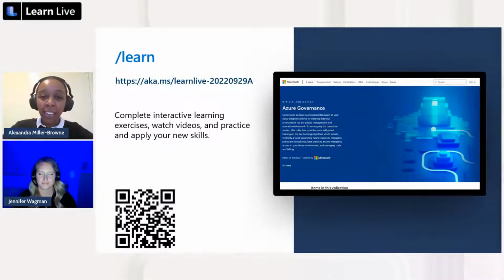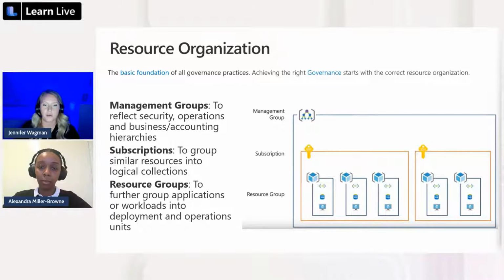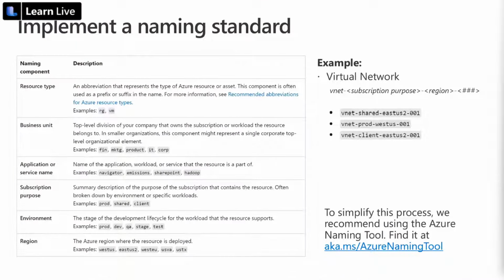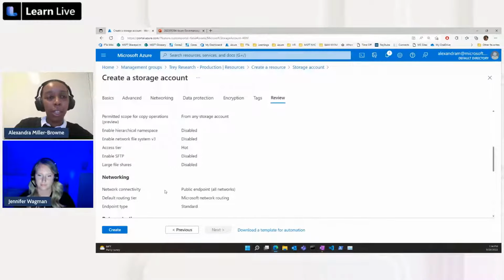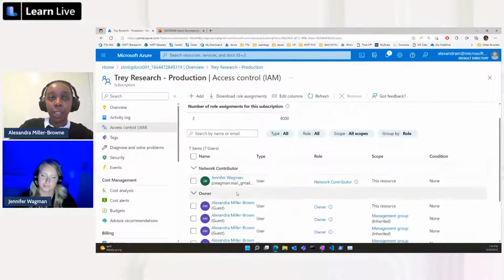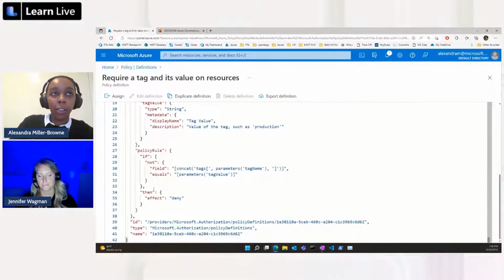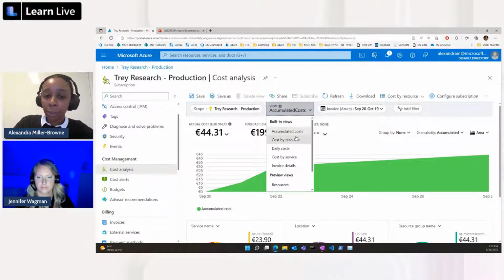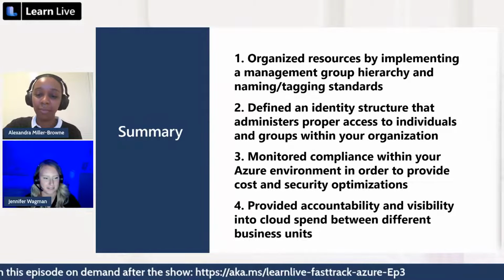Learn Live - Azure Governance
Join us live to hear from Microsoft FastTrack for Azure (FTA) engineers and ask your questions about Azure Governance. This session will provide you the opportunity to expand on your knowledge of Azure Governance. Topics include on how to organize your resources, manage access, and manage cost and billing.

Learning objectives

- Methods around organizing Azure resources
- Managing policy and compliance,
- Best practices around managing access to your Azure environment
- Managing costs and billing.

Chapters
00:00 - Introduction
01:38 - Learning Objectives
02:34 - Getting Started with Cloud Governance
06:56 - Scenario
09:37 - Azure Resource Manager
10:43 - Resource Organization in Azure
18:17 - Demo: Resource Organization
22:18 - Naming Conventions
27:11 - Tagging Standards
30:26 - Resource Locks
32:21 - Demo: Naming Conventions, Tagging and Resource Locks
36:23 - Azure Role Based Access Control (RBAC)
41:06 - Demo: RBAC
50:01 - Azure Policy
53:41 - Demo: Azure Policy
1:03:27 - Cost Management
1:05:41 - Demo: Cost Management
1:17:02 - Summary and Conclusion

Presenters

Alexandra Miller-Browne
FastTrack Engineer
Microsoft

Jennifer Wagman
FastTrack for Azure Customer Engineer II
Microsoft

Moderators

Aaron Rhoden
Senior Customer Engineer
Microsoft

Vanessa Bruwer
Senior Customer Engineer in FastTrack for Azure
Microsoft